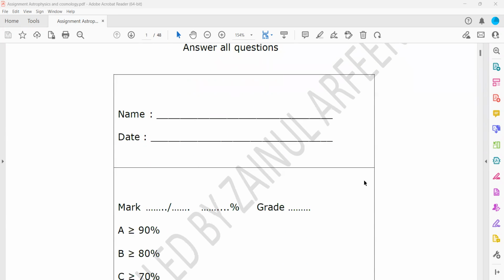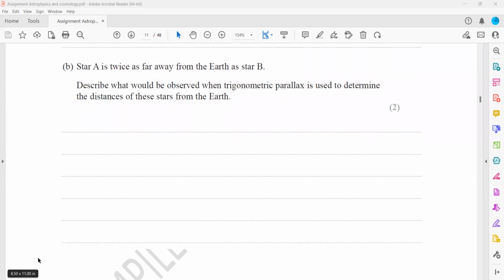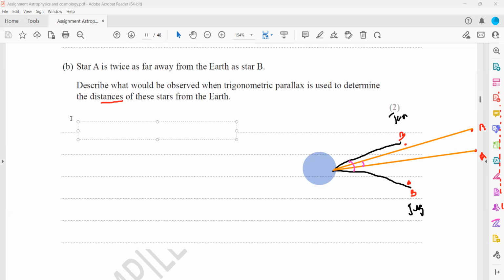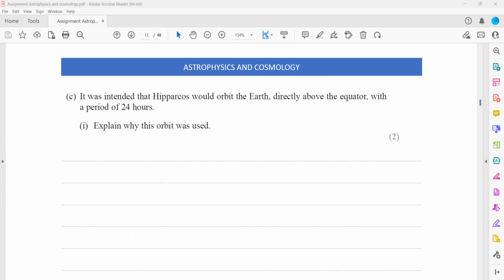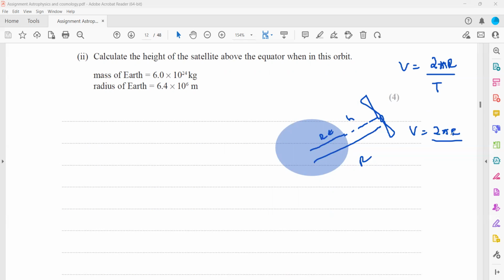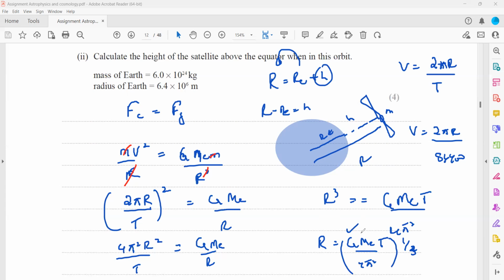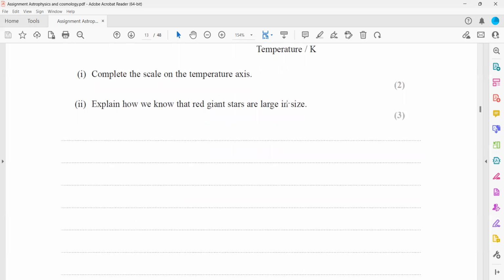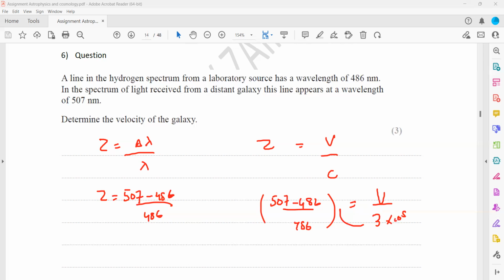Astrophysics and Cosmology Questions 5 and 6 Lesson 8c